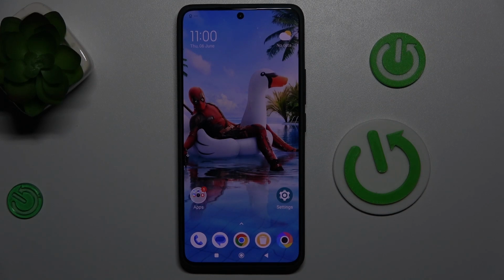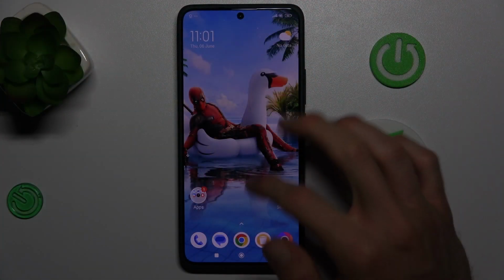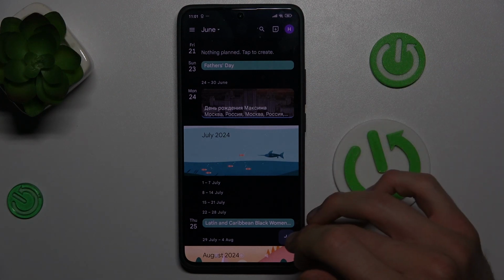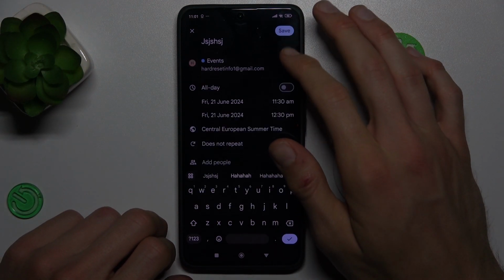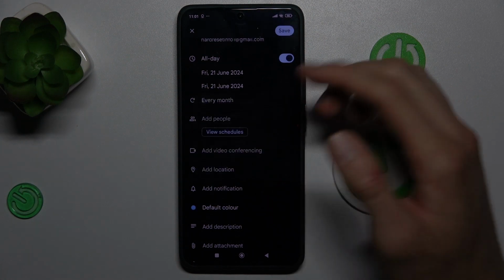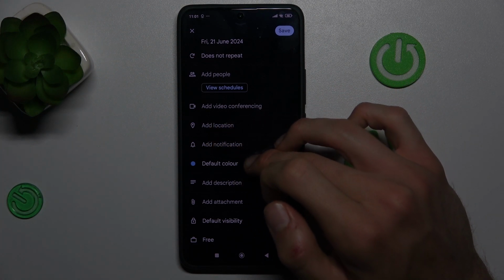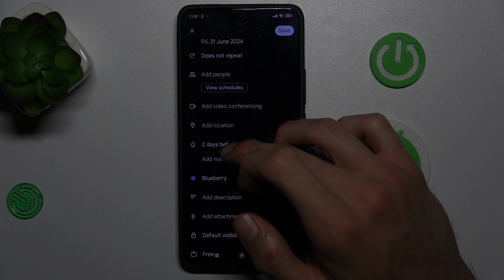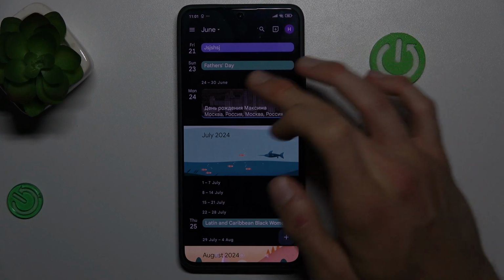How to Add Event to Calendar on Poco F6?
Find out more:
Discover how to efficiently add events to your calendar on the Poco F6 smartphone. This tutorial provides clear instructions on creating and managing events, ensuring you stay organized and never miss an important date.

How do I add a new event to my calendar on the Poco F6?
Can I set reminders for events I add to the calendar on my Poco F6?
Is there a way to invite others to events I create on the Poco F6 calendar?
How do I edit or delete an event that I've already added to the calendar on my Poco F6?
Are there different calendar views available on the Poco F6 for better organization of events?